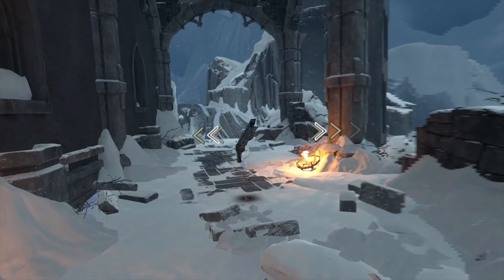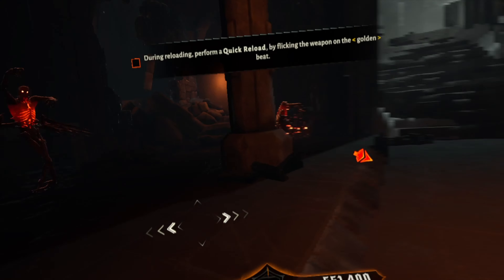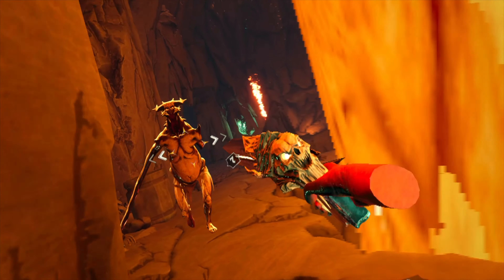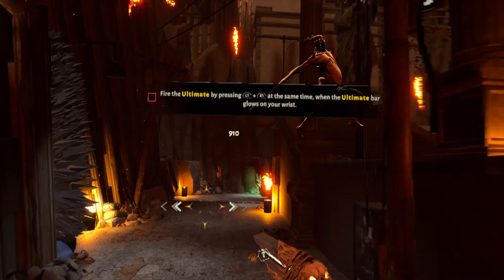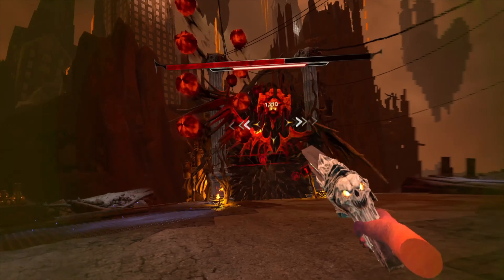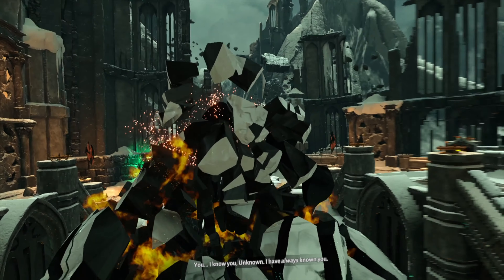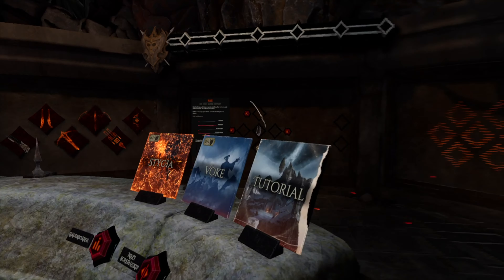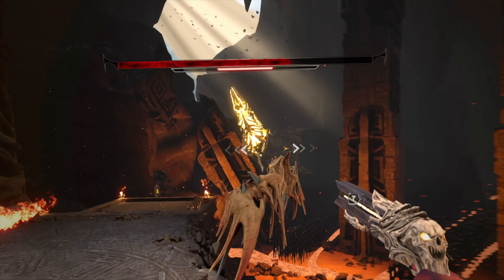Metal Hellsinger on PSVR2 is BLOODY GOOD…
Let's take a look at Metal Hellsinger!